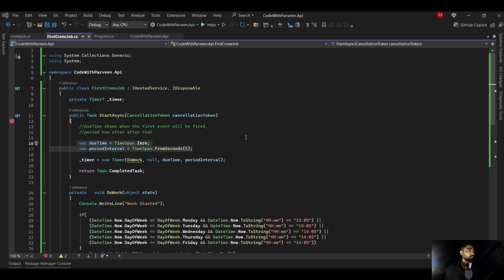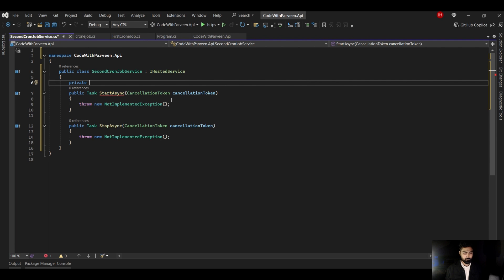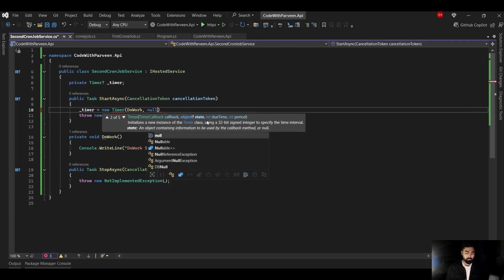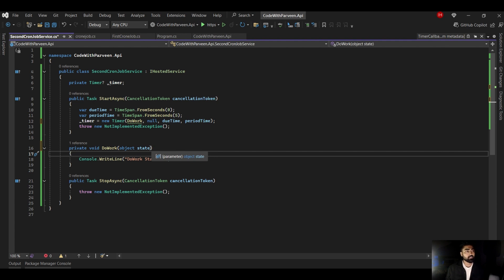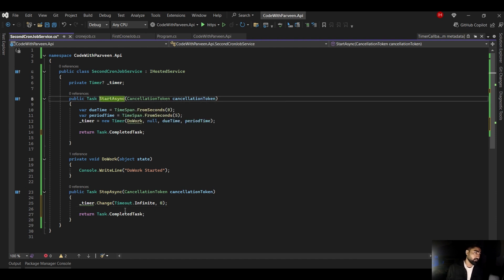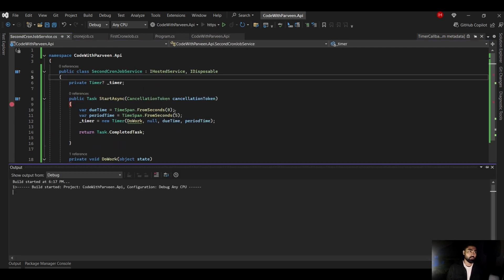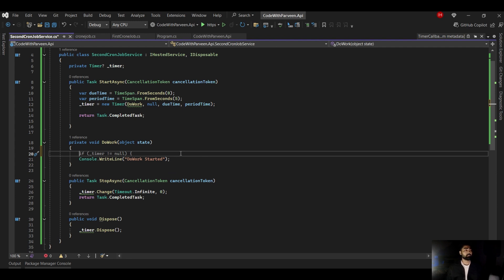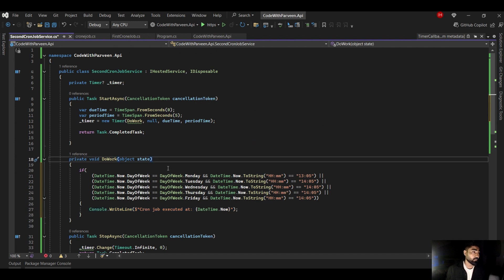Intro to Cron Jobs in Dotnet | Implement cron job in csharp dotnet | Background jobs in dotnet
in this video i am talking about how to implement cost effective design for cron job. implement cron job without any third party libraries. IHosted service in csharp dotnet. When to use timer.change in csharp. Why stopasync in not fired on stopping debugging in visual studio.